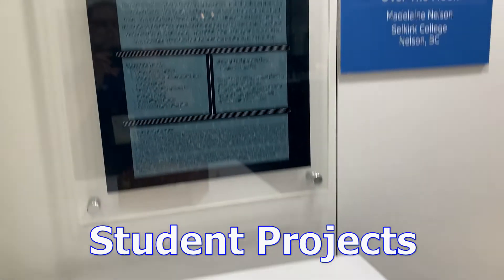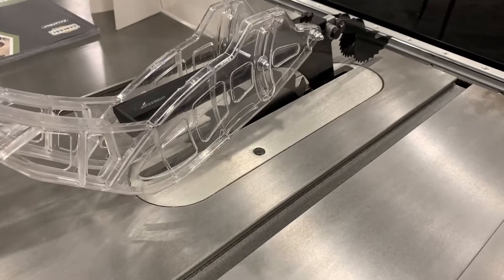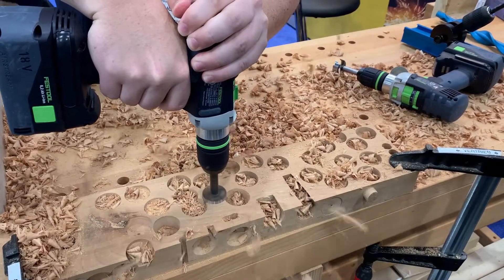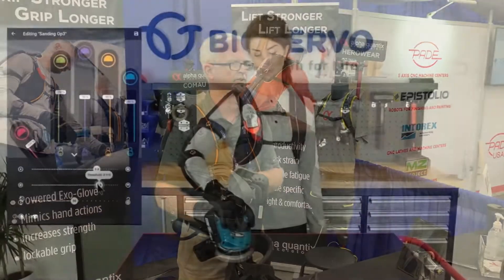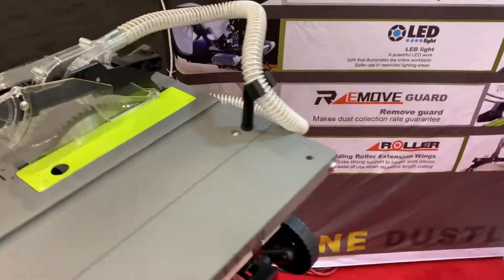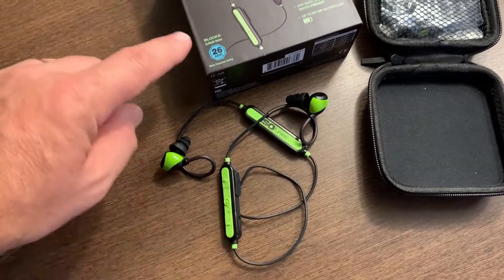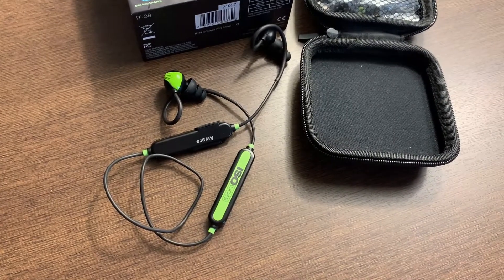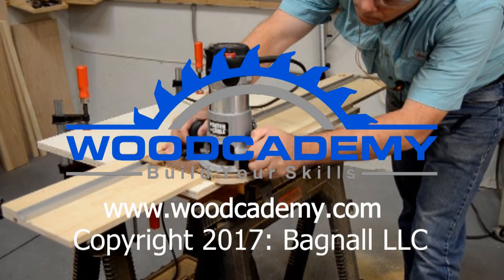AWFS 2021 Highlights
I attended the AWFS Fair in Las Vegas last week and here are the highlights.